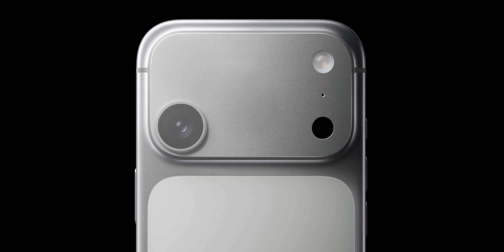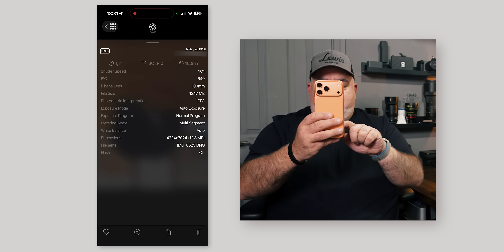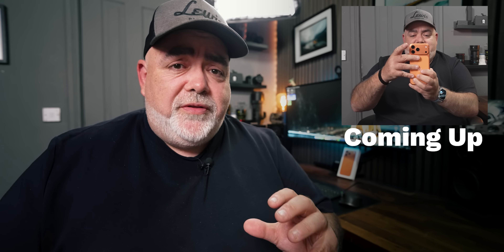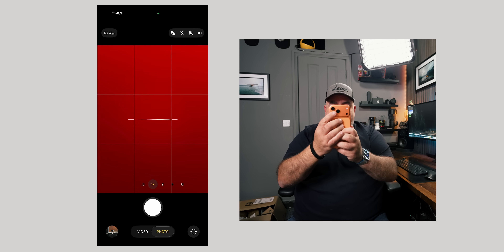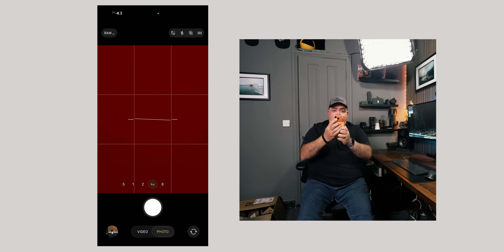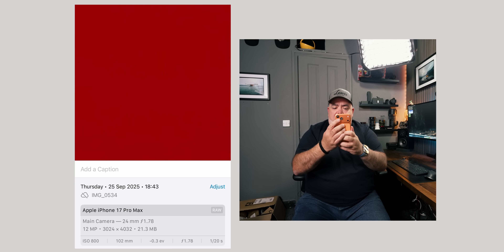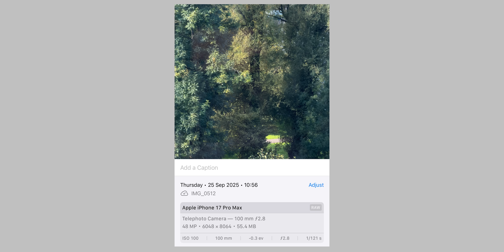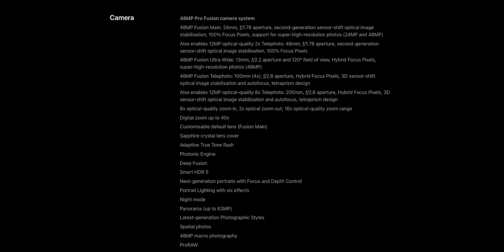The iPhone 17 Pro Camera Problem Nobody’s Talking About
The iPhone 17 Pro and Pro Max introduced a brand-new 48MP 4× telephoto lens — but there’s a hidden limitation Apple never tells you about. In this video I test the new lens, show why your “48MP” shots often turn out as 12MP, and reveal the one critical detail missing from Apple’s own tech specs.